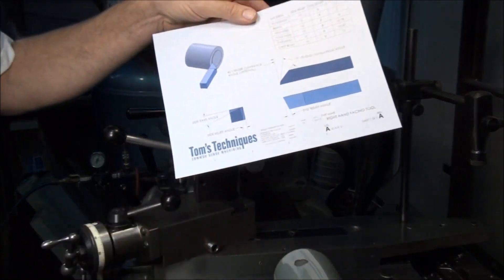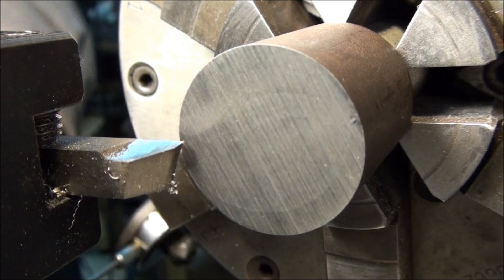Facing on the Lathe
The first in a series of videos on the most basic machining operations. This one covers how to face the end of a part or shoulder using a tool using a tool ground in the video "Grinding Turning and Facing Tools for the Lathe". Reference material for the facing tool showing the proper tool geometry is available on the website tomstechniques.com.